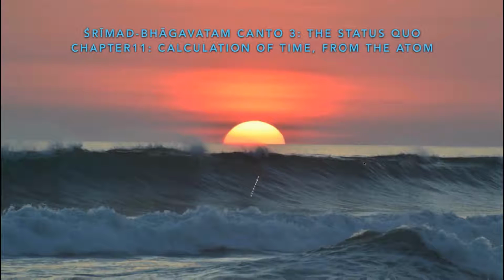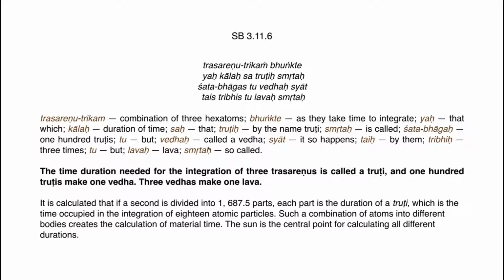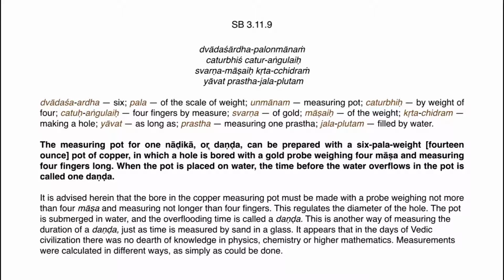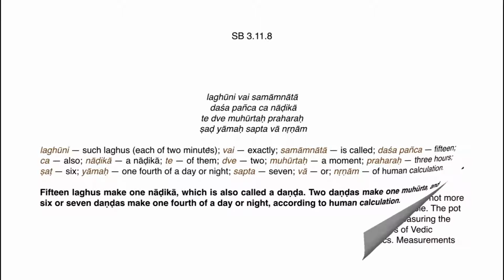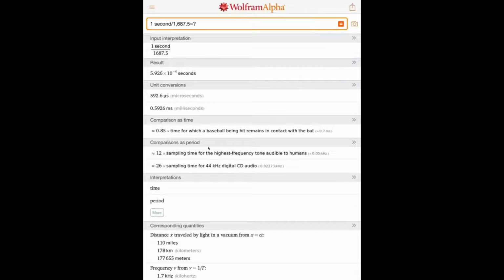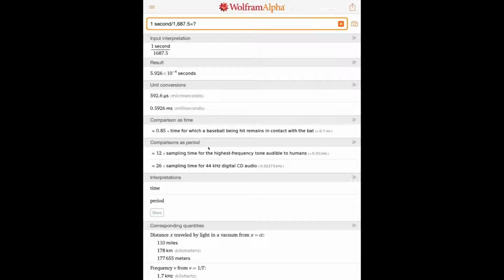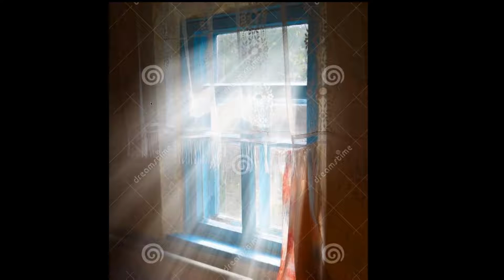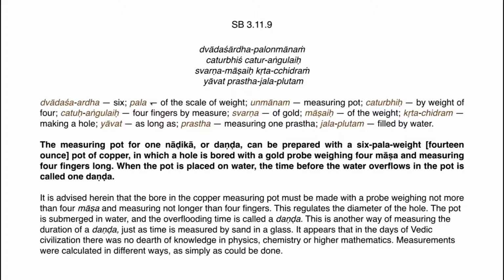gaudacandra prabhu los angeles california march 28 2016 sb 3 11 5 9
Gaudacandra Prabhu (Los Angeles, California)

SB 3.11.5 — The division of gross time is calculated as follows: two atoms make one double atom, and three double atoms make one hexatom. This hexatom is visible in the sunshine which enters through the holes of a window screen. One can clearly see that the hexatom goes up towards the sky.

SB 3.11.6 — The time duration needed for the integration of three trasareṇus is called a truṭi, and one hundred truṭis make one vedha. Three vedhas make one lava.

SB 3.11.7 — The duration of time of three lavas is equal to one nimeṣa, the combination of three nimeṣas makes one kṣaṇa, five kṣaṇas combined together make one kāṣṭhā, and fifteen kāṣṭhās make one laghu.

SB 3.11.8 — Fifteen laghus make one nāḍikā, which is also called a daṇḍa. Two daṇḍas make one muhūrta, and six or seven daṇḍas make one fourth of a day or night, according to human calculation.

SB 3.11.9 — The measuring pot for one nāḍikā, or daṇḍa, can be prepared with a six-pala-weight [fourteen ounce] pot of copper, in which a hole is bored with a gold probe weighing four māṣa and measuring four fingers long. When the pot is placed on water, the time before the water overflows in the pot is called one daṇḍa.